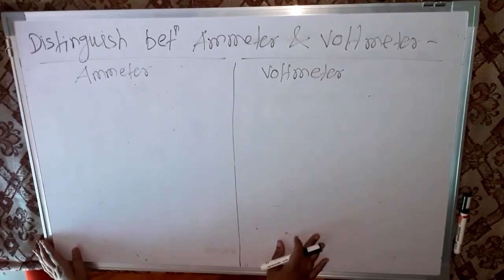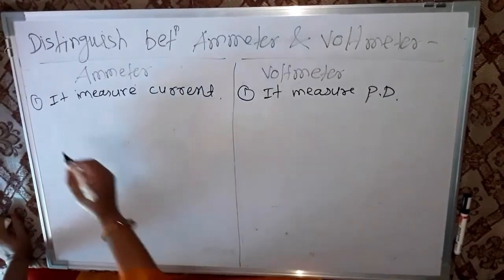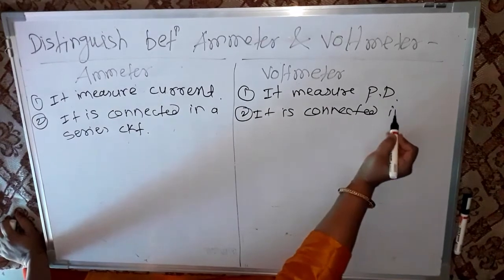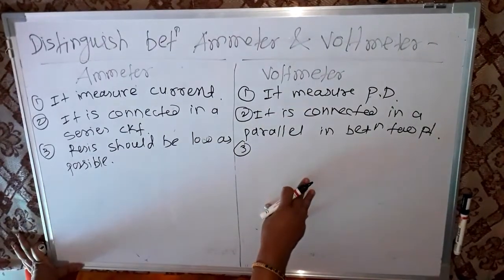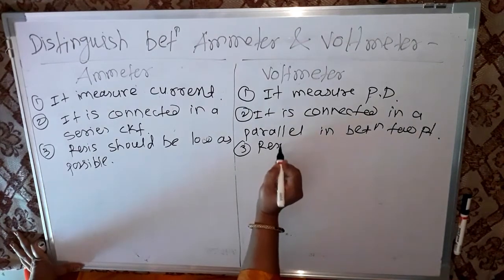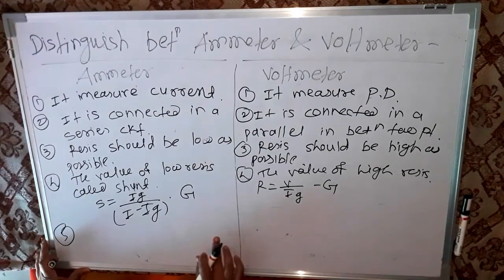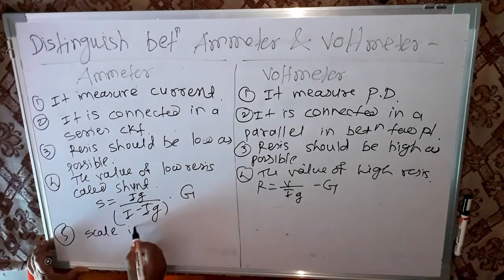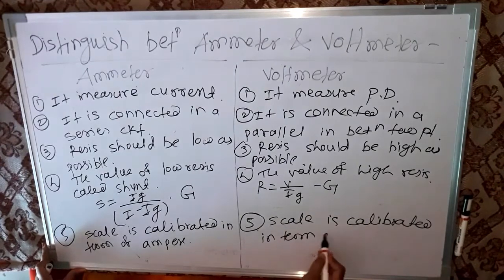Distinguish between ammeter & voltmeter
Distinguish  between  ammeter  & voltmeter (4 marks).